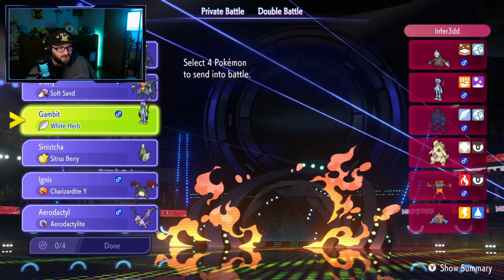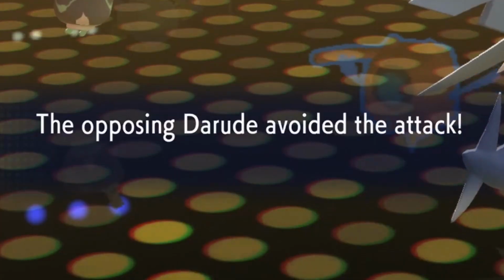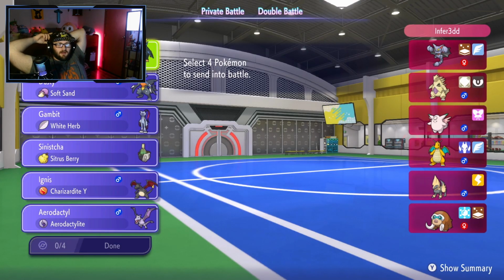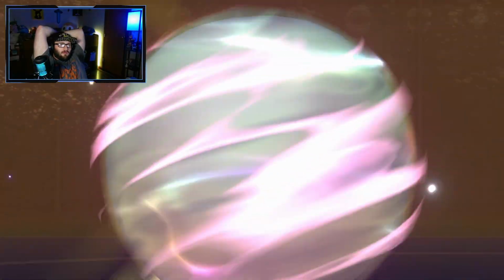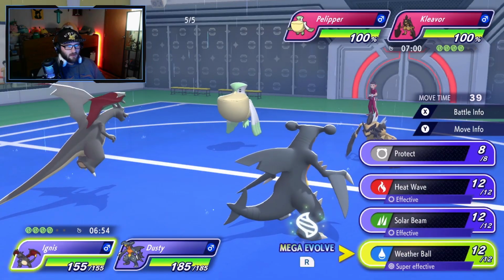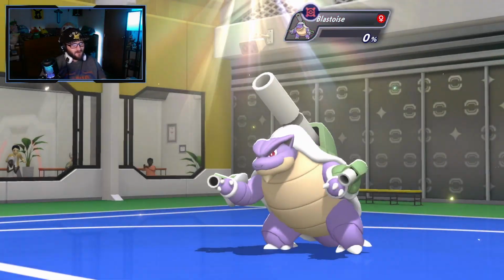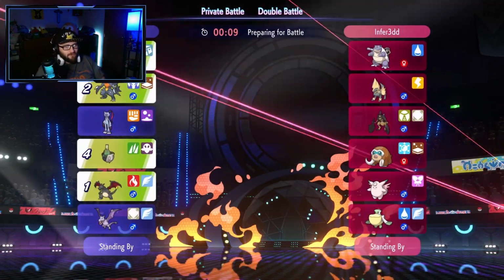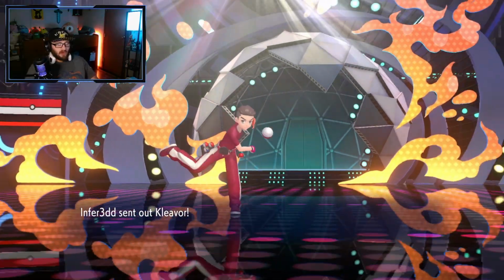BEATING UP My Friend in POKEMON | Pokémon Champions w/ Brandon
Streamed: April 27, 2026

Me and my friends decided to try playing against each other on Champions for a bit, and these are some of the matches me and Brandon played before Casey joined us!

Chapters:
0:00 - Helping Brandon fix his audio
3:55 - 1st Match
14:01 - 2nd Match
25:02 - 3rd Match
34:35 - 4th Match